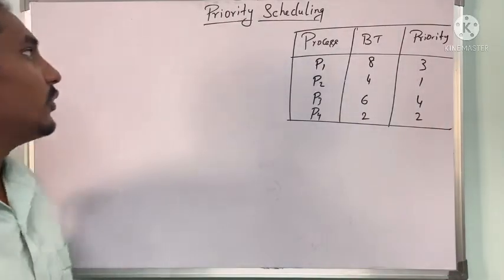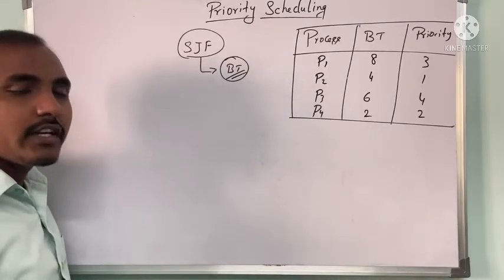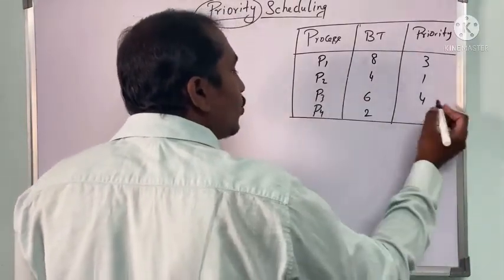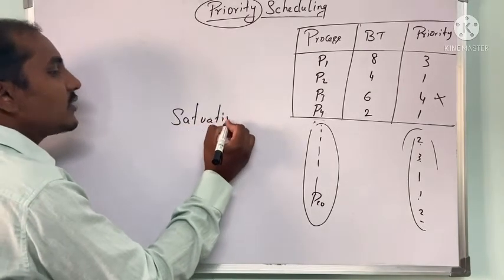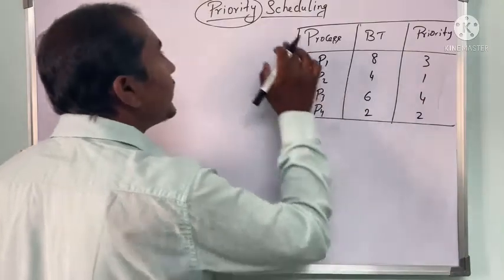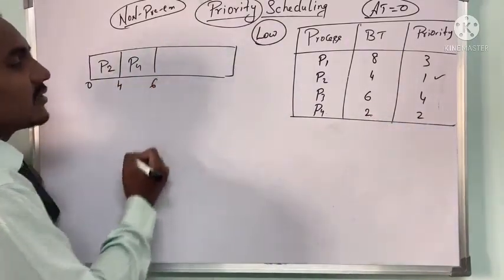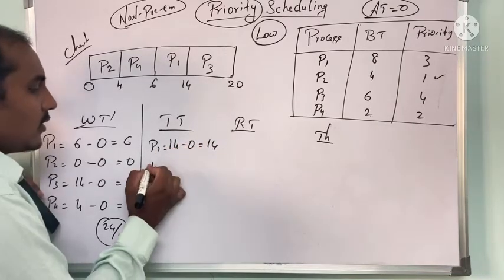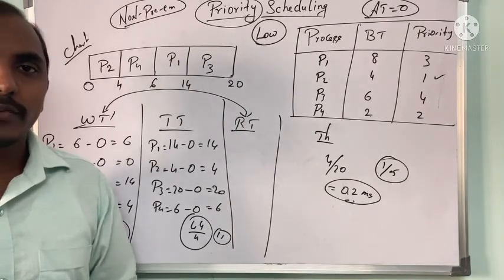OS chapter 2(part 8)